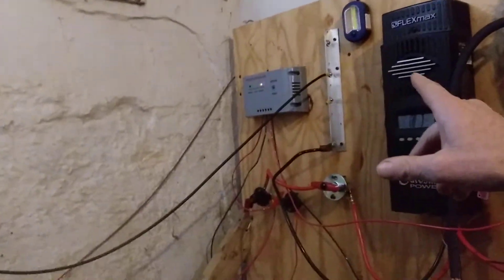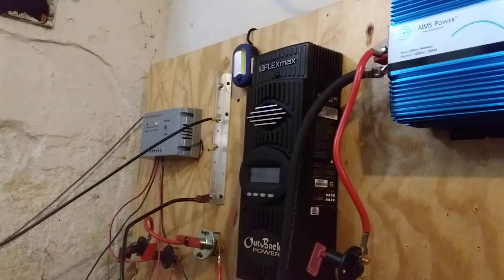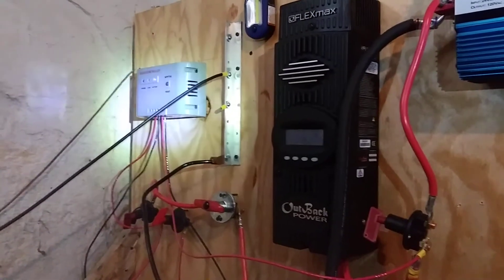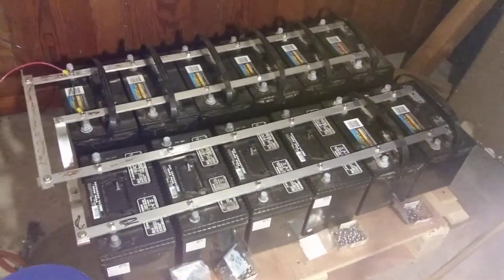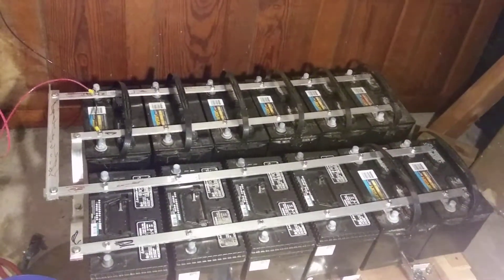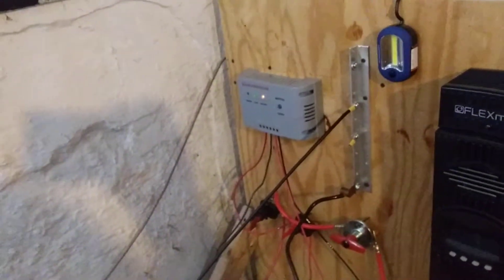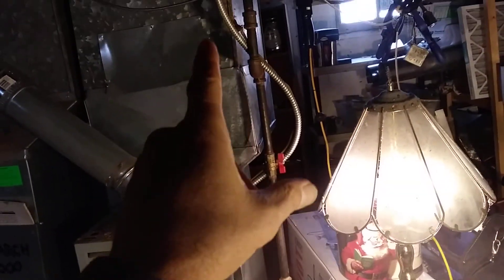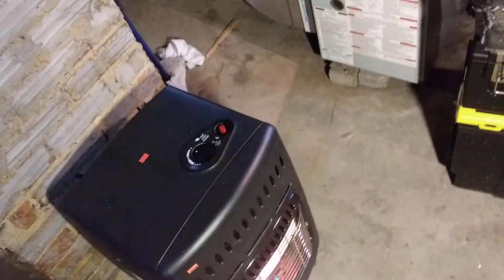Changed out the little charge controller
I'm getting off the grid with solar, just one solar panel at a time.

Amazon solar products